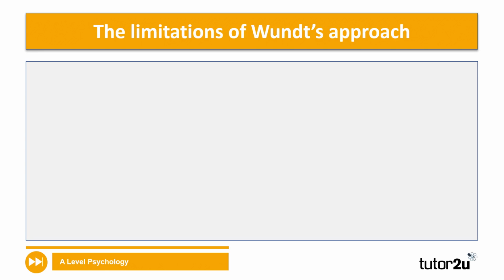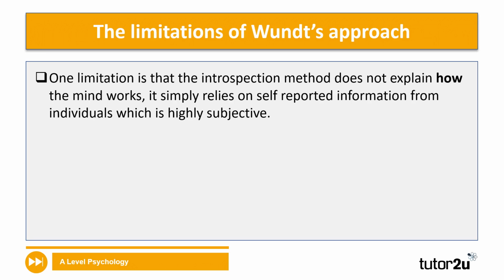Evaluating Wundt’s Approach in Psychology | AQA A Level Psychology Catch Up 2021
Everything you need to know about evaluating Wundt's approach in Psychology is covered in this Week 1 video from the AQA A-Level Psychology Catch Up online course.

ABOUT AQA A-LEVEL PSYCHOLOGY CATCH UP 2021

This is a new online course which provides students preparing to take the AQA A-Level Psychology exams in summer 2021 with a carefully-structured catch-up study programme to help them enter Year 13 with a good grasp the most important concepts from Year 12.

The course provides students with an opportunity to study the Approaches topic in full, with synoptic applications to topics from Paper 1, Paper 2 and Paper 3.

The course is organised into a series of  “Weeks” each of which focuses on one Approach, with application to multiple topics on the specification and with a wide range of activities and exam technique advice that will prove invaluable in 2021. Each Week comprises a series of sequenced, guided videos designed and recorded by experienced AQA A‑Level Psychology teachers and examiners, supported by interactive revision activities and resource downloads.

Whilst the course is designed to be completed in sequence (week-by-week), it is also ideal as a support resource for  “flipped” or  “blended” learning during the 2020/21 academic year, particular as it covers core topics which need to be revisited and reinforced as the summer 2021 exams get closer.

You can view all the Week 1 resources for FREE by enrolling at the link above.